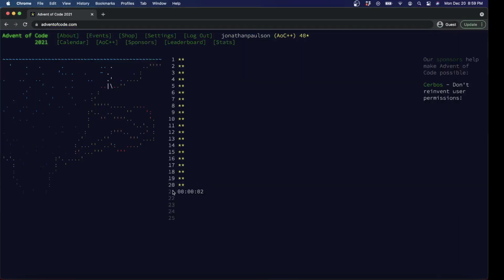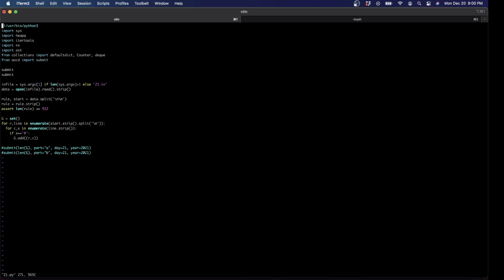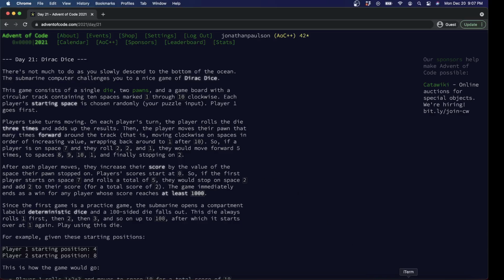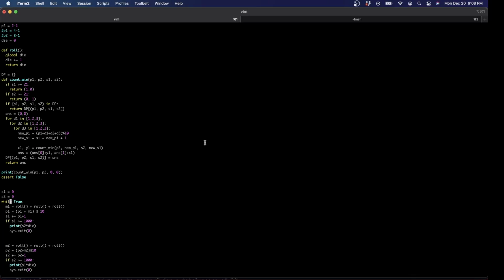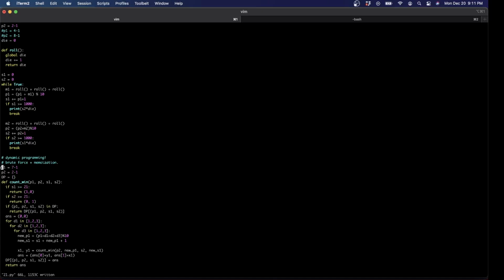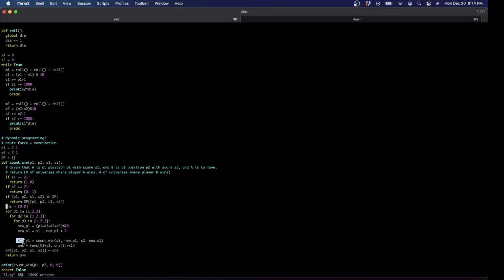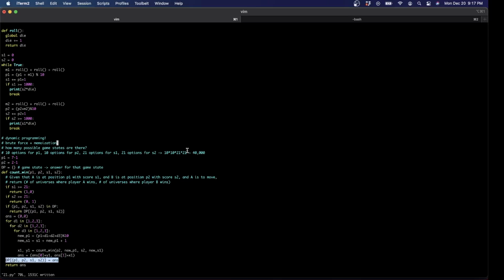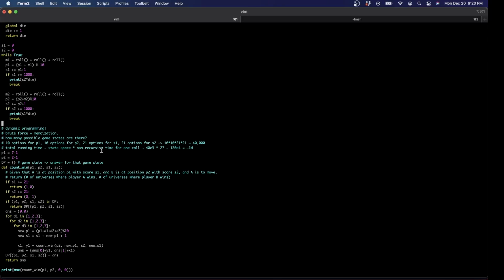Advent of Code 2021 - Day 21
Placed 18th on part 1; 1st on part 2!

I kind of garbled the explanation. Here's a hopefully clearer text explanation for part 2:

Brute force is way too slow here, as we can tell from the example. However, recursive brute force + memoization (dynamic programming) is fast!

Let's start with the recursive brute force. We want to compute how many ways each player can win. Let's generalize a bit and write a function that computes how many ways each player can win *starting from any position of the game*, not just the starting position. (That's my "count_win" function).

We can implement this recursively; the base case is that someone already won, in which case there's one way they can win and zero ways the other player can win. Otherwise, try all possible moves/die rolls for the current player, which produces a new game state/position, which we can solve recursively. The answer for our state is the sum of the answers for each recursive/child position.

Now that we have a recursive brute force, we can memoize it. Let's write down the answers for each position as we compute them (That's what my "DP" dict is for). If we want the answer for a position we've already computed, we don't need to do any work; just return it.

How much time does this actually save? A lot! Brute force explores trillions of possible sequences of die rolls. But there are only ~40,000 possible game positions (10 possible positions for each player * 21 possible scores for each player). So brute force must be looking at each position billions of times. Memoization only looks at each position once,  so it runs literally a billion times faster.